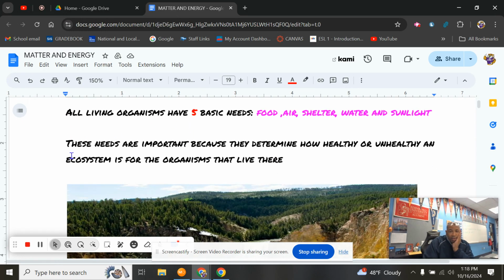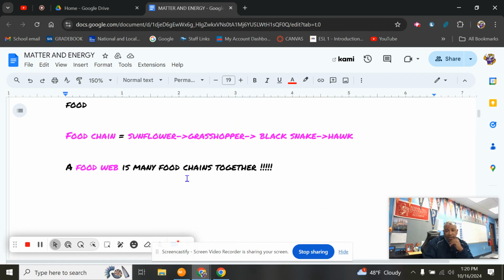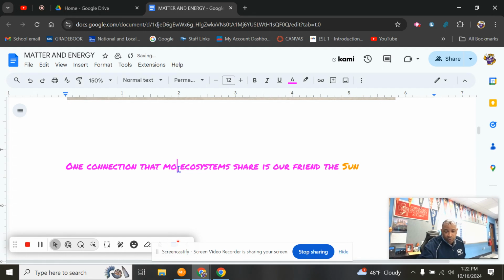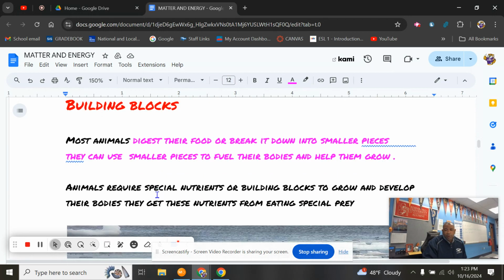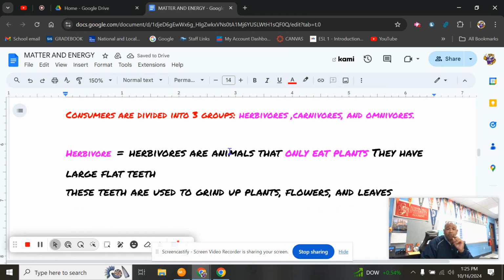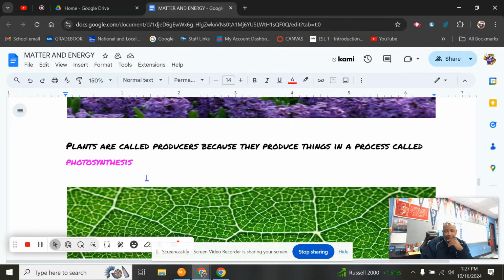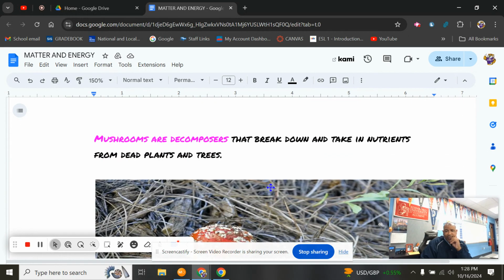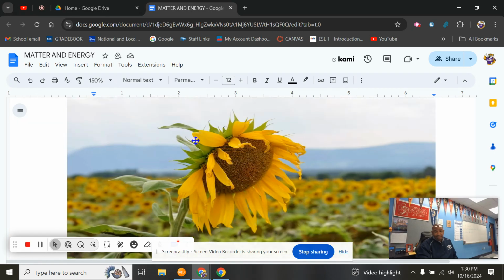TEST PREVIEW START STUDYING !!!!!!!!!! 10/16/24